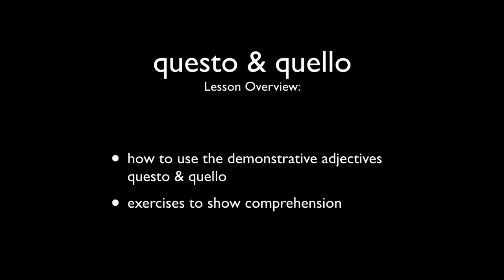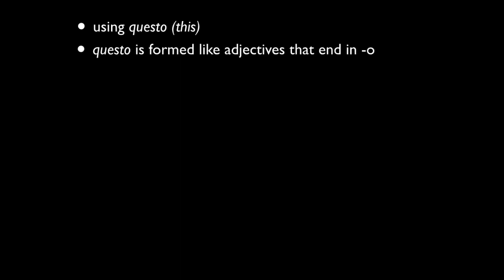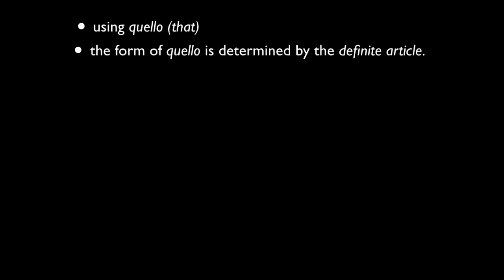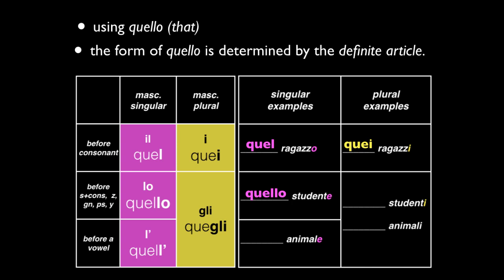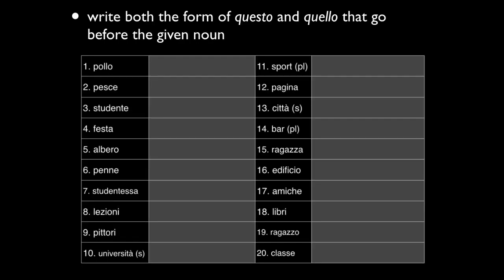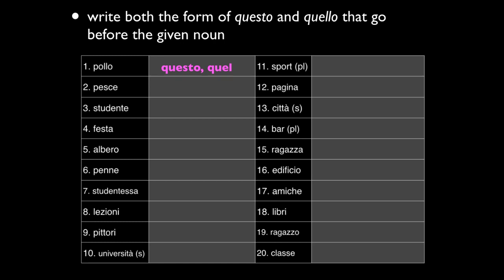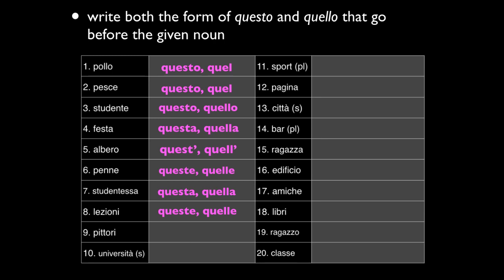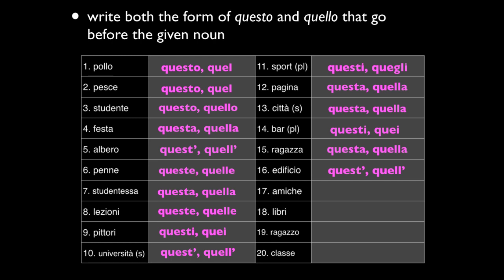Questo & Quello: Italian Demonstrative Adjectives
Learn how to form and use the Italian demonstrative adjectives questo and quello!